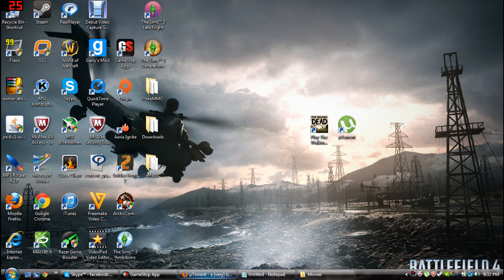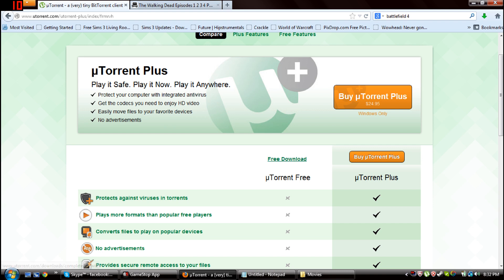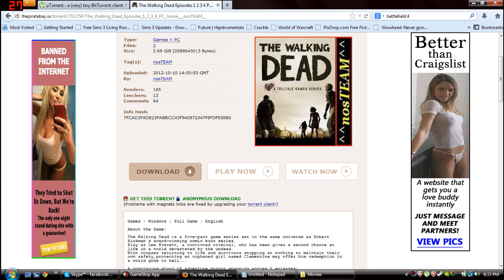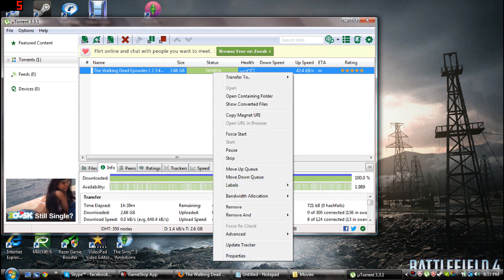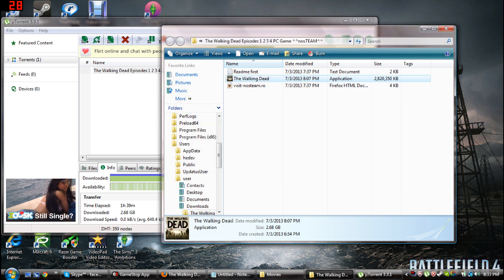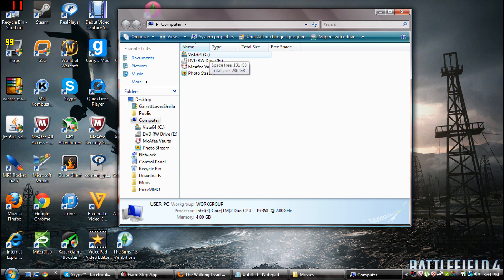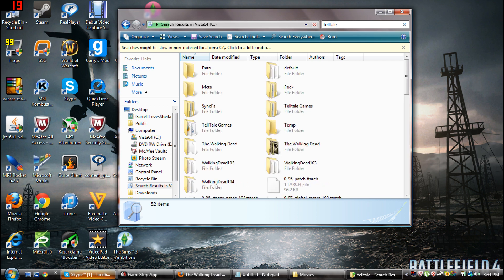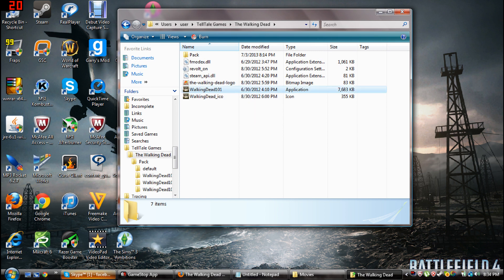How To Download The Walking Dead 1-5 FREE!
Whats up Youtube! This is yo boy GeeFamous92 && today i will be showing you how to get The walking Dead 1-5 downloaded for FREE! Again if you didnt see my last video make sure head over that way and show some love, also im sorry if I pronounce Utorrent worng I apolgize.

To install the episode 5, just do the following steps:
1) Once the torrent is downloaded open containing folder and go into the pack folder
2) Copy the folder 105 (not the contents but the whole folder)
3) Paste it in the game instalation folder C:\Program Files\Telltale Games\The Walking Dead\Pack
4) Start the game and choose episode 5 ;)